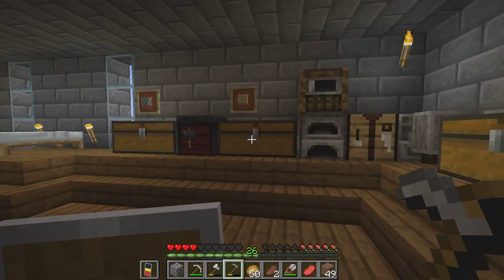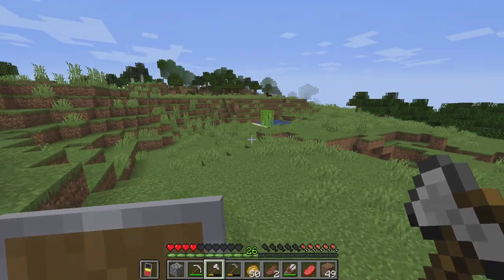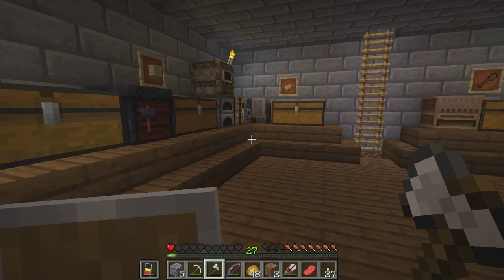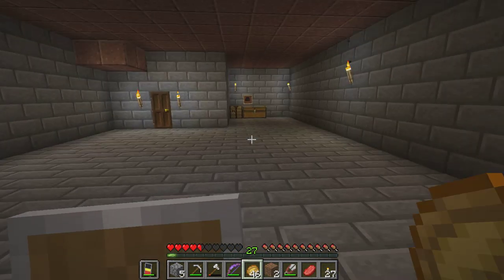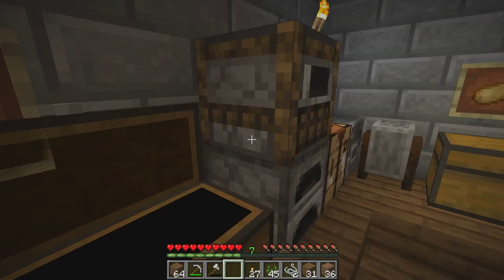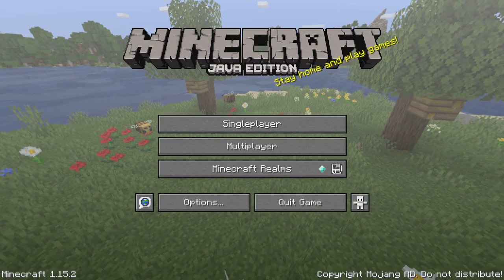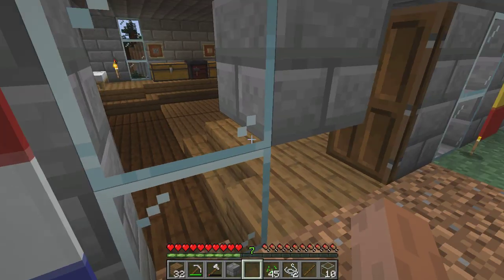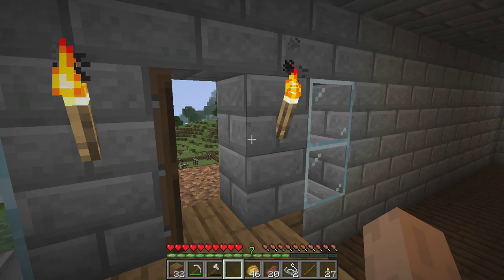Minecraft#4: Getting a dog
I try and find a dog